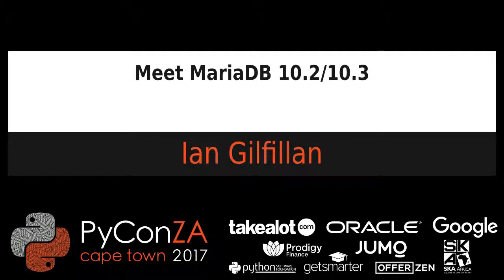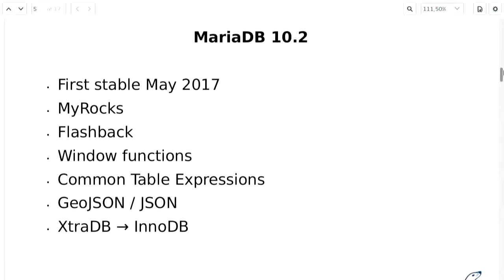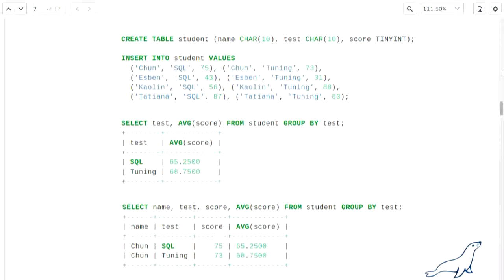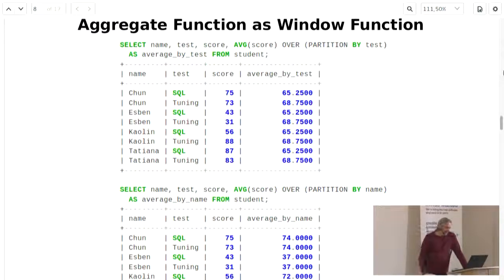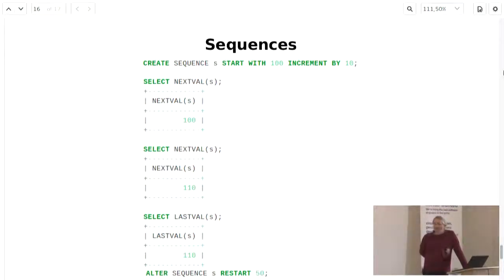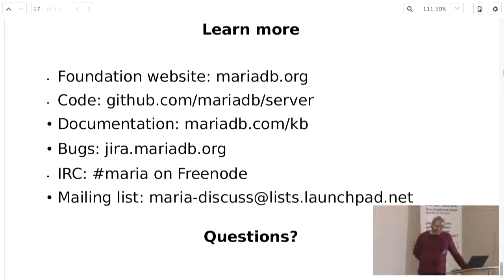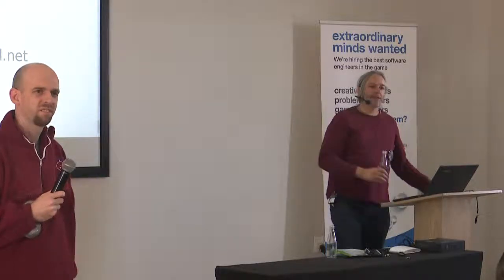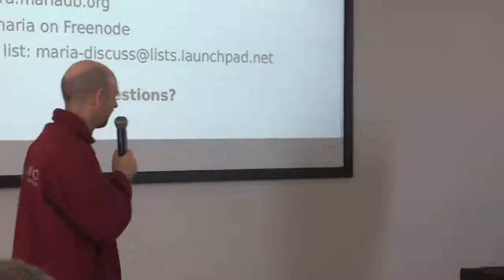Meet MariaDB 10.2/10.3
Ian Gilfillan
MariaDB 10.2 is the current stable release, and MariaDB 10.3 the current development release. This talk introduces some of the new features that may be of interest to Python developers, in particular Window Functions and Common Table Expressions (CTEs). Window functions are similar to aggregate functions in that they perform calculations across a set of rows. Recursive CTEs are excellent for navigating a tree structure, or a route map, which regular SQL is poor at.

By making use of these features. more work can be passed on to the database layer, simplifying the code and improving performance.